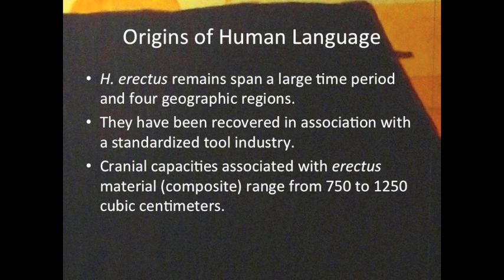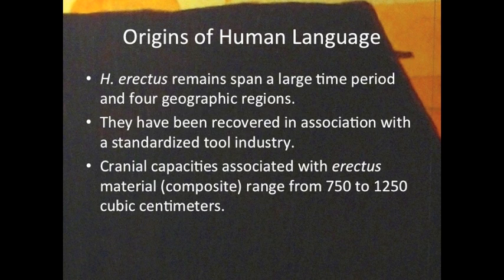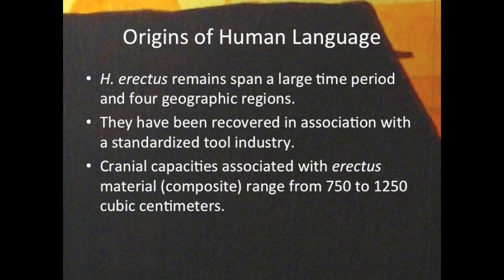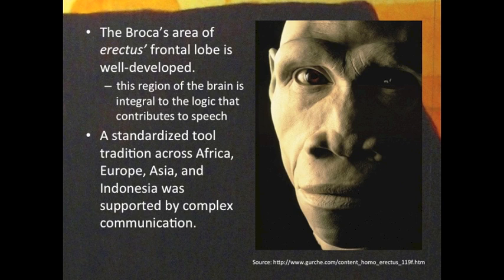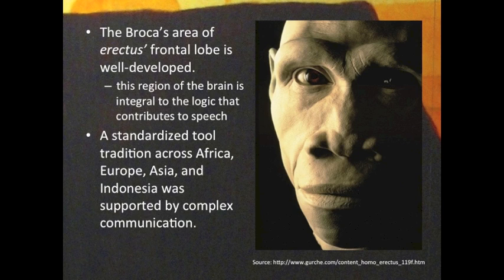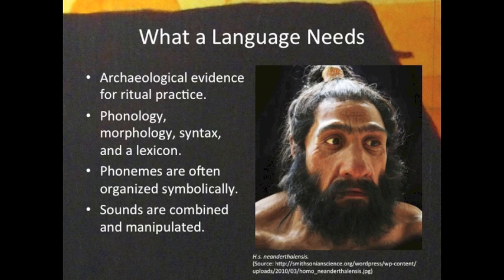ANT 100 Lecture 20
The origin of human language.